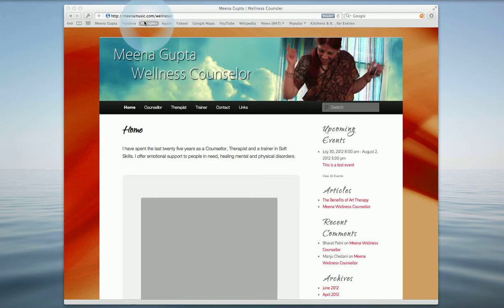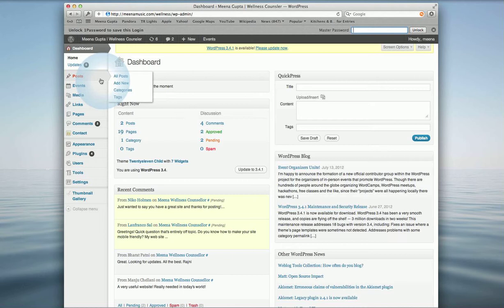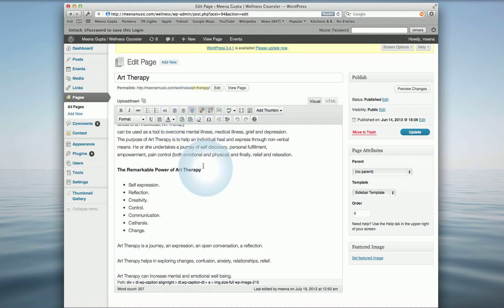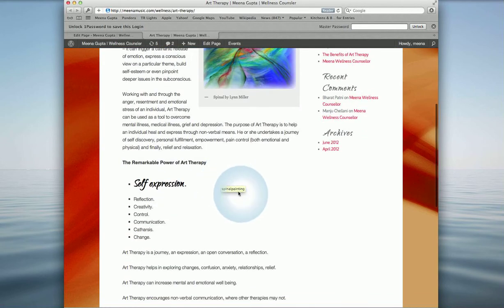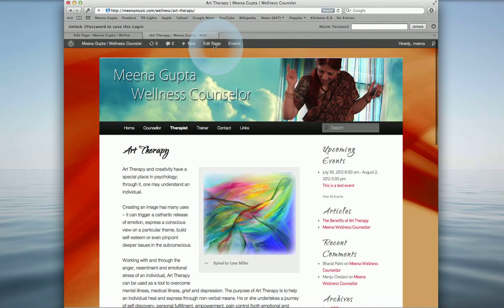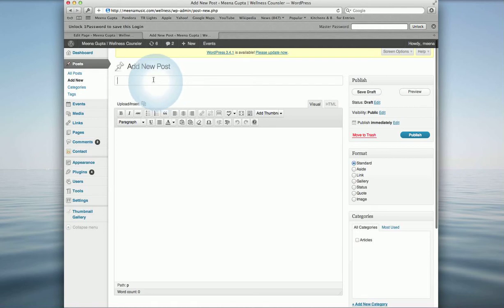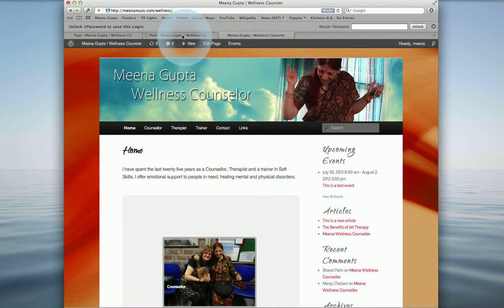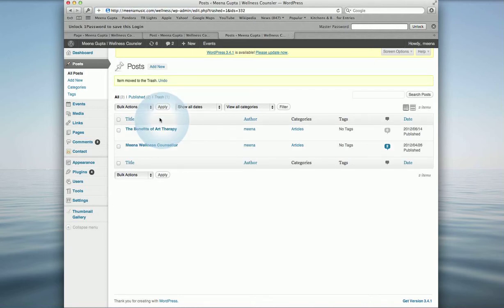wordpress intro pages posts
Wordpress intro, how to log in, edit a page and edit a post.